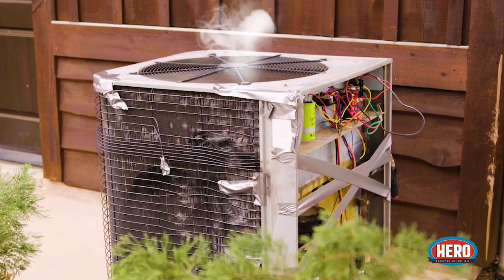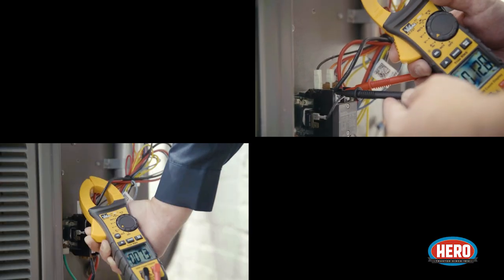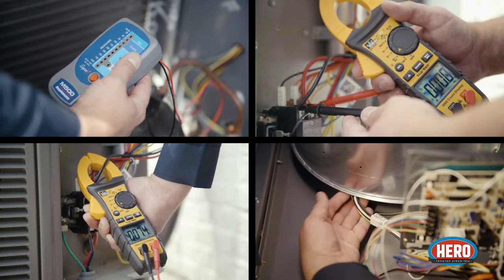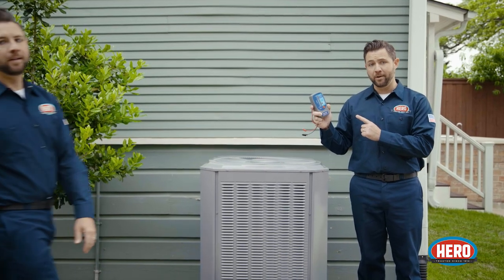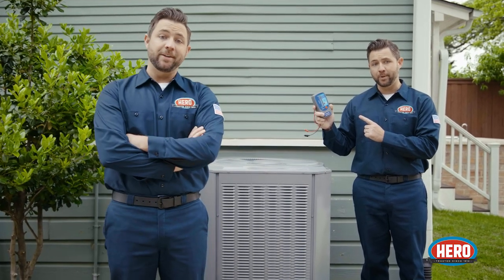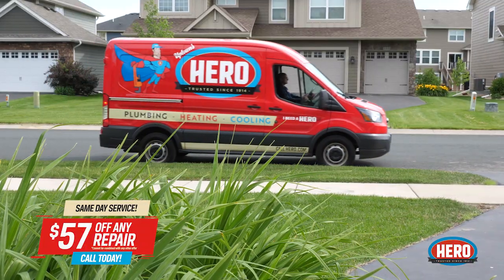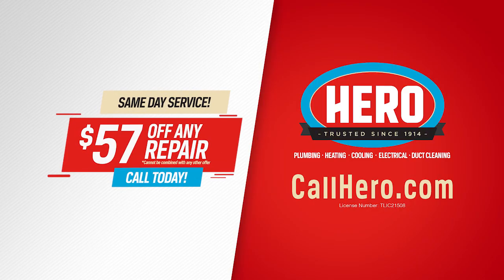Hero Home Services: $57 Off A/C Repair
🔧 Need a Hero for your home repairs? Look no further than Hero Home Services! 💪🏠

Welcome to Hero Home Services, your trusted neighborhood Heroes when it comes to HVAC repairs in residential homes. Whether you're hearing strange noises, or your air conditioner just can't seem to catch up, our skilled technicians are here to save the day!

💰✨ Our team of experienced professionals will swiftly diagnose the issue and provide reliable solutions to restore comfort and functionality to your home. Don't let those household troubles disrupt your peace; let our Heroes come to your rescue!

Join the Hero Home Services revolution and let us be your go-to Heroes for all your residential repair needs. We are committed to delivering exceptional service, reliable repairs, and customer satisfaction that will make you feel like you've found your very own Hero!

When it comes to your home, remember: "I need a Hero, and Hero Home Services will be there for me!"